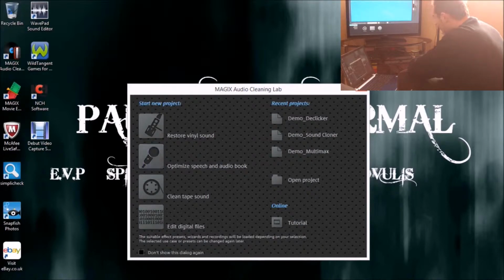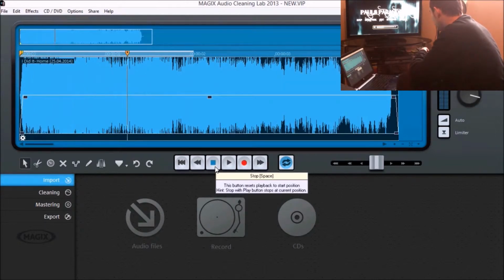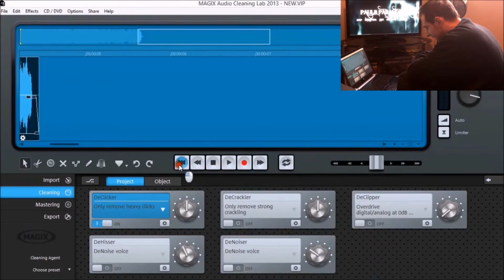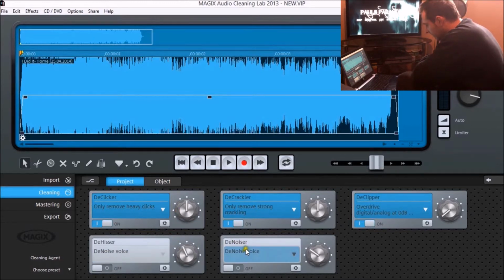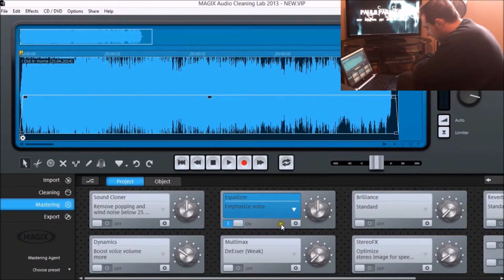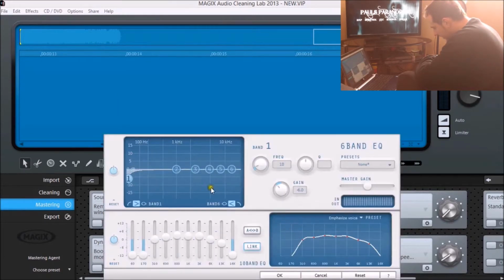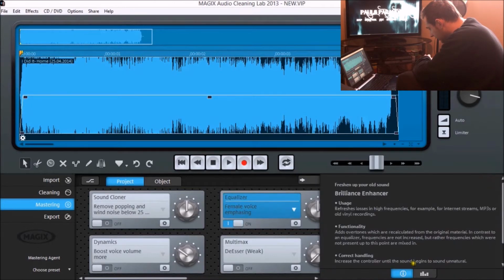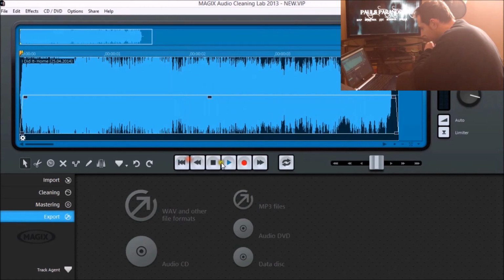How to clean up EVP/audio using Magix Audio Cleaning Lab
A tutorial showing you how I clean up my EVP and audio files using Magix Audio Cleaning Lab 2013. I demonstrate how the software's plugins can be used to clean up any audio file. I use devices such as graphic equalisers, compressors, limiters, de-essers, de-clickers, de-cracklers and many more.